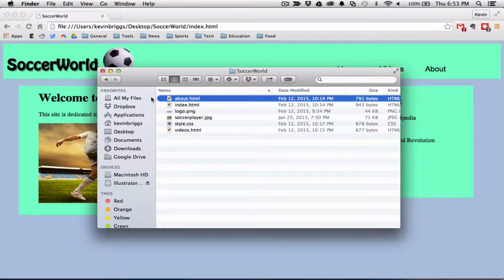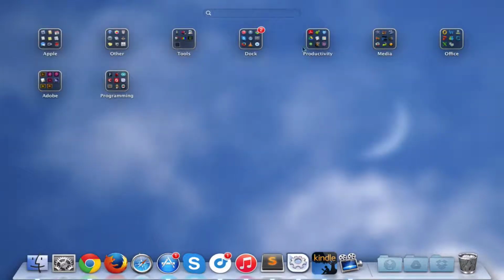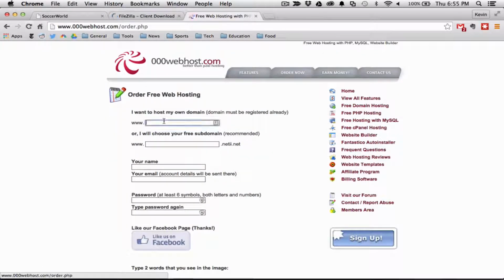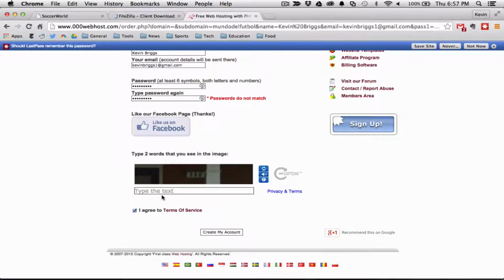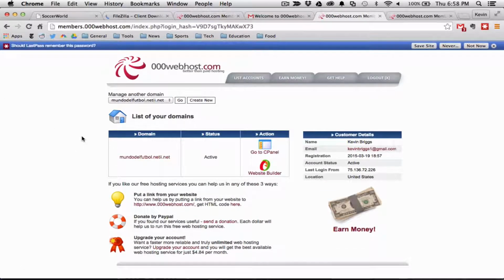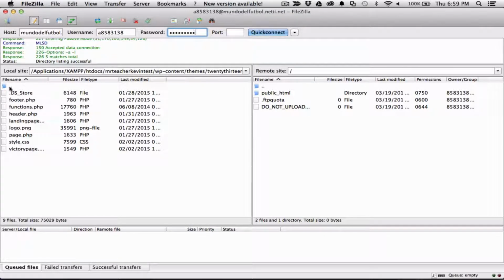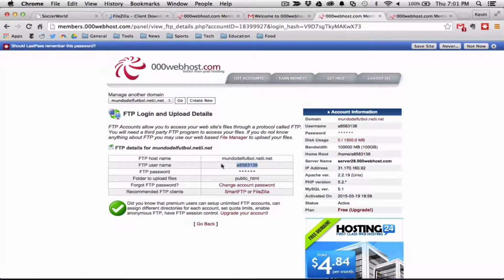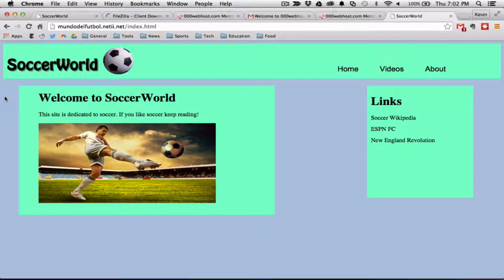Build your first website with HTML and CSS: Part 5 of 5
Time to put your website online!